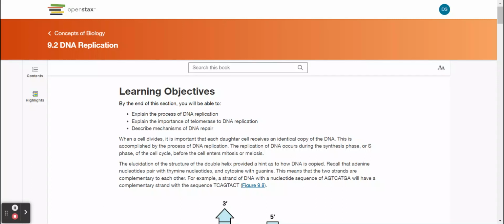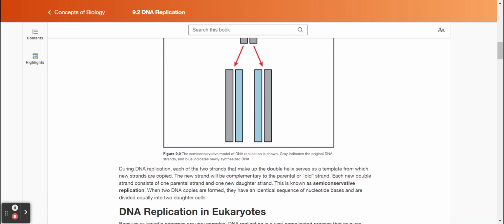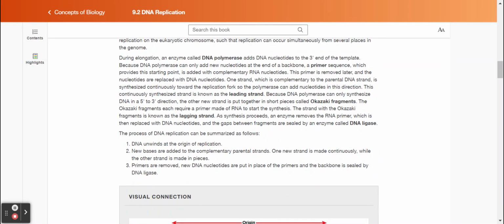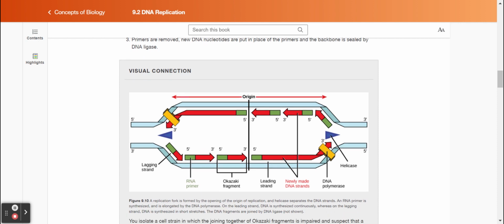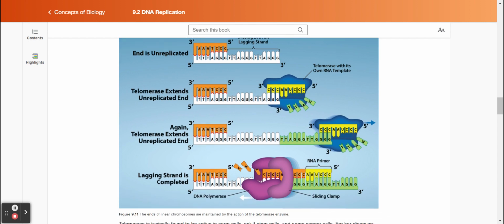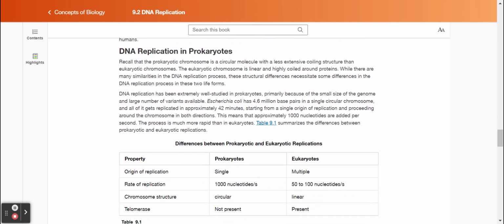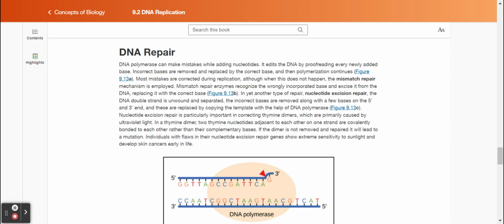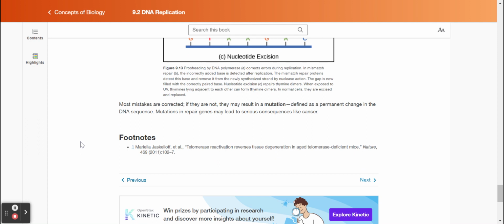9.2 DNA Replication - Concepts of Biology | OpenStax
Narration of Section 9.2 DNA Replication from OpenStax Concepts of Biology

Find the link to the textbook, slide decks to introduce and support in-depth study of Chapter 9, along with Guided Notes and Practice Multiple Choice Questions